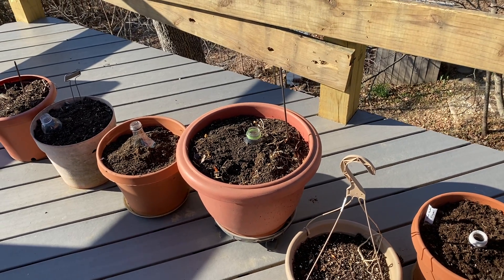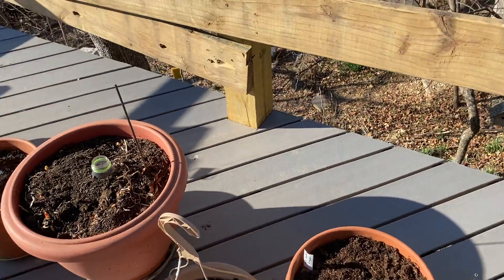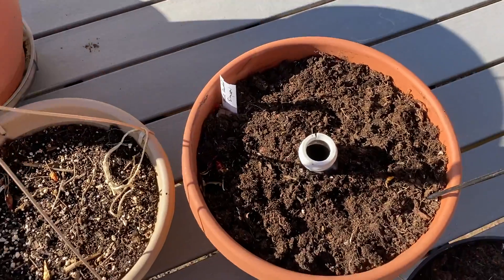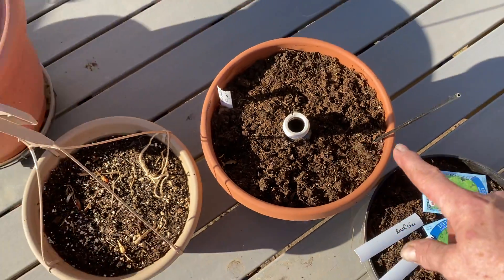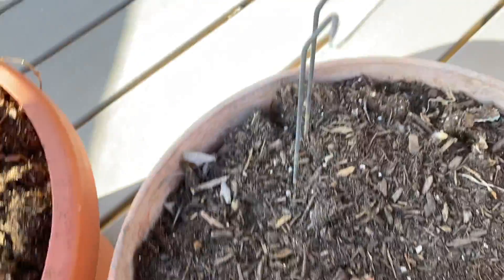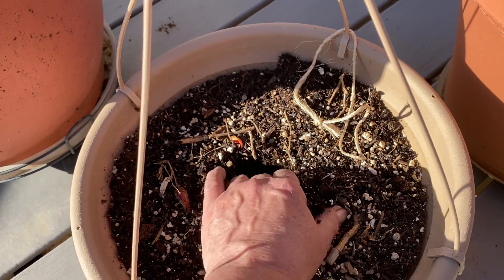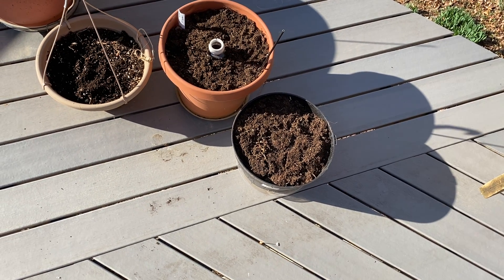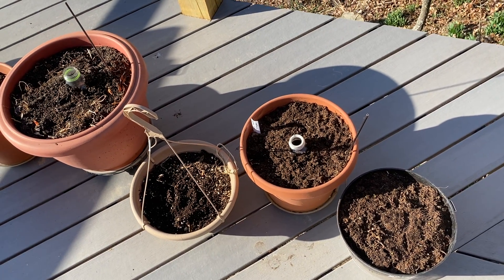Starting a Pot Garden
On this March 17, 2022 St. Patrick's Day, Charlotte Ekker Wiggins shows you how to easily start lettuce and radishes in garden pots.